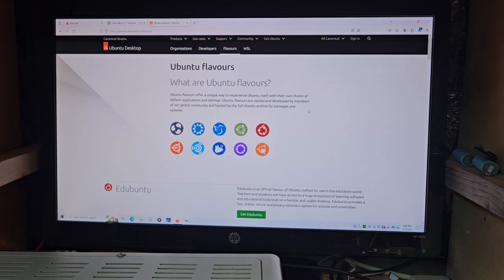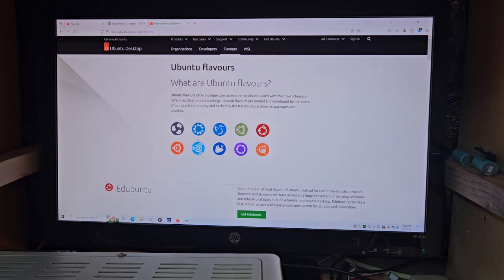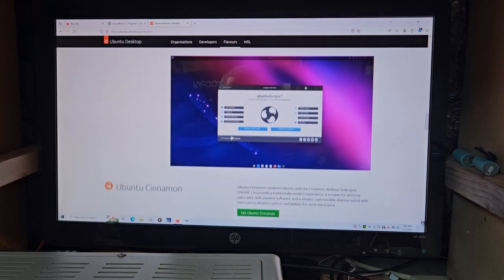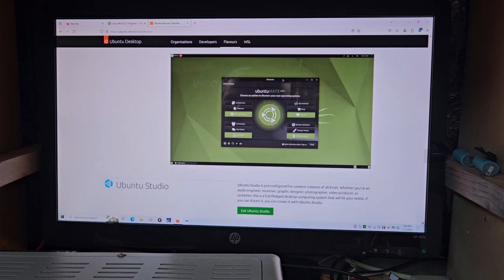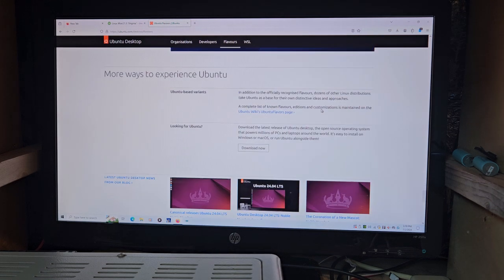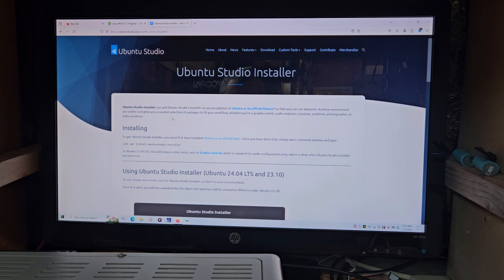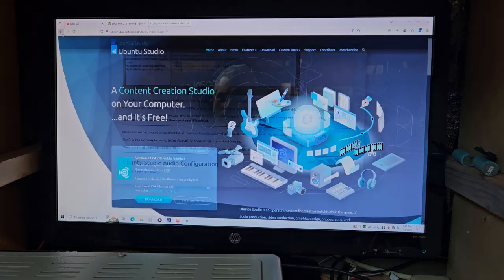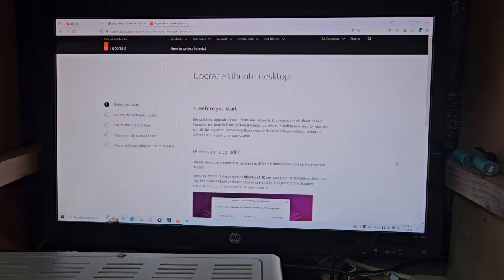Ubuntu linux has a cool studio version!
I knew about some of the different flavors of this distribution of Linux but I didn't know there was this many different flavors now